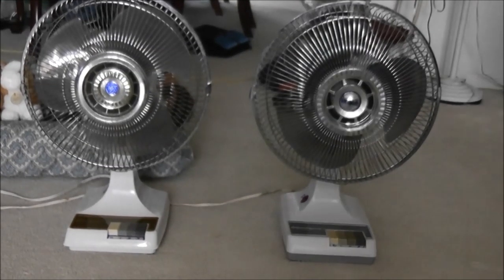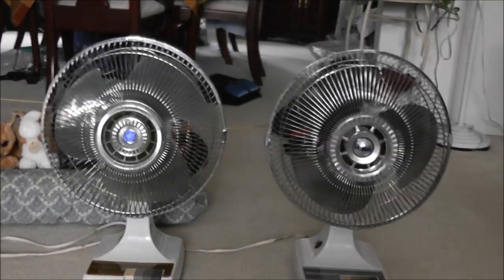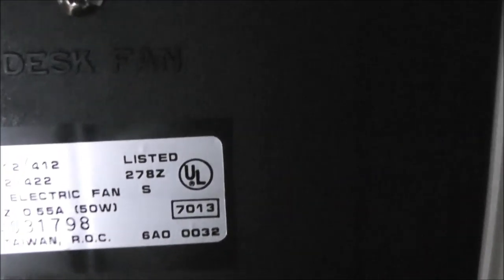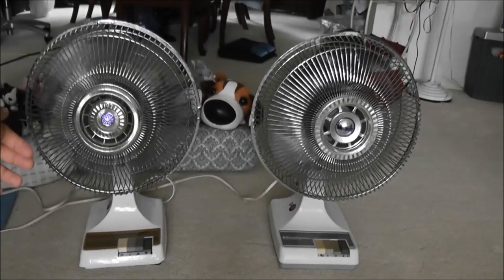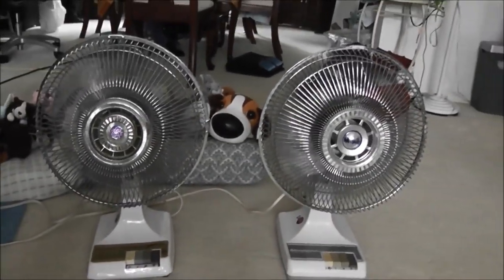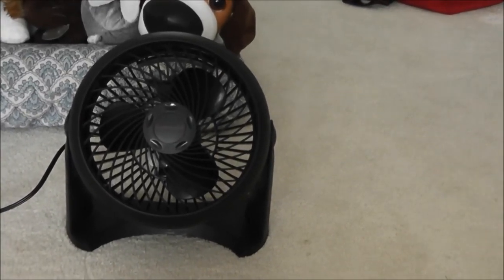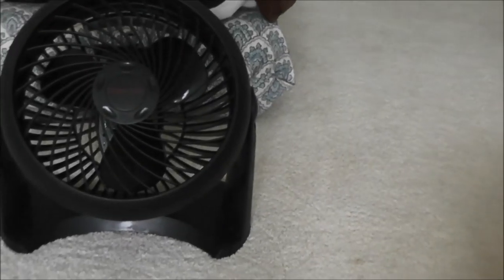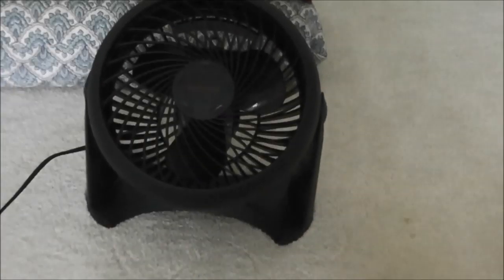two 12 inch Windmere Oscillating table fans and a Honeywell turbo fan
Here are more portable fans that I got. I bought the older windmere fan at a moving sale the same day along with the second one. I bought the second windmere fan with a tower fan at my cousin's yard sale. I will have a video of two tower fans soon. The second video is my Honeywell fan from the trash in my neighborhood and I was so surprised to see it work, even if it was slow before I cleaned it out. Please turn on the sound because you will hear me speak.